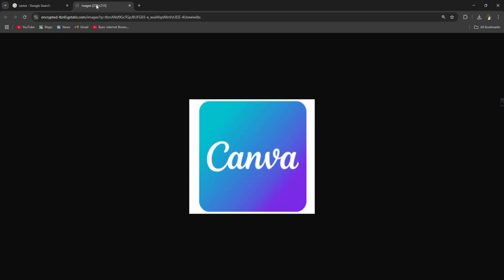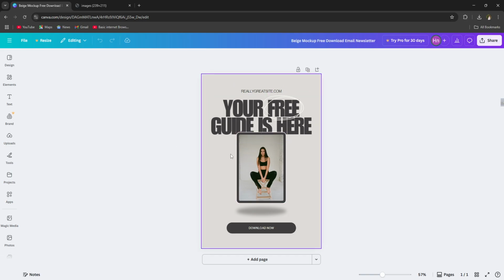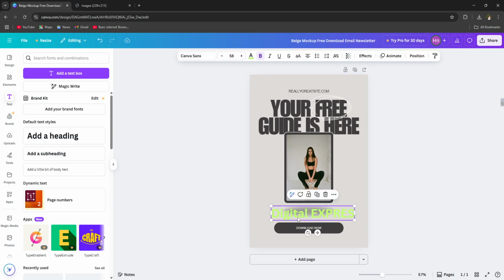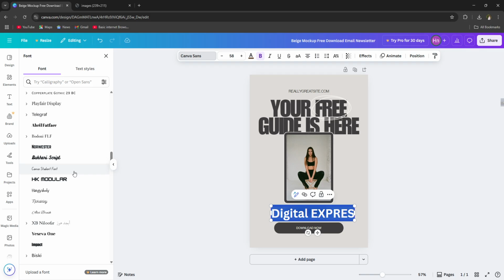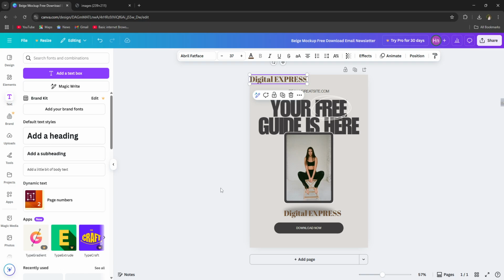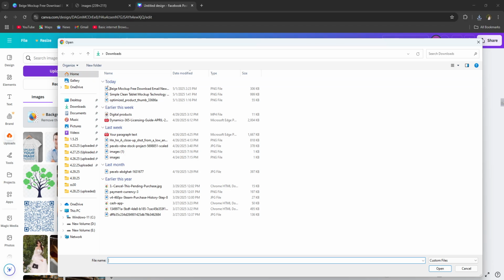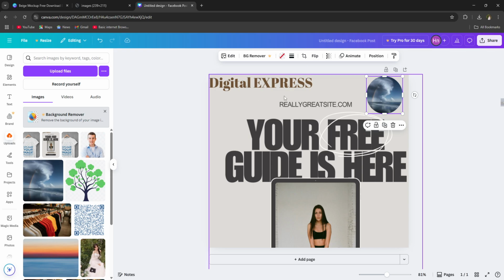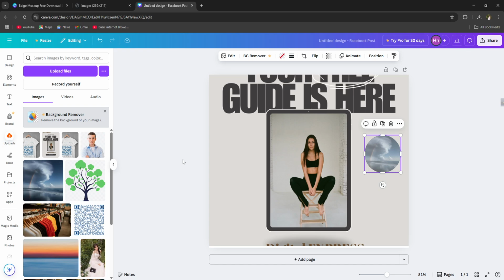How To Create And Add Watermark To Photo In Canva - 2025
In this video, learn how to create and add a watermark to your photos using Canva! Whether you're protecting your images or simply personalizing them, we’ll guide you step by step to add a professional-looking watermark with ease.